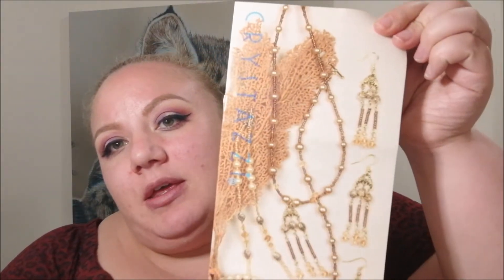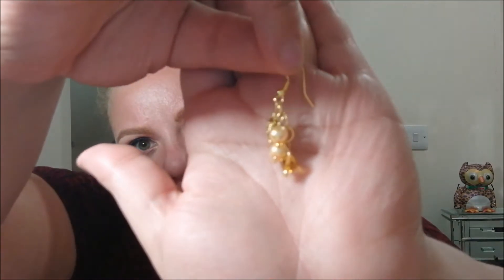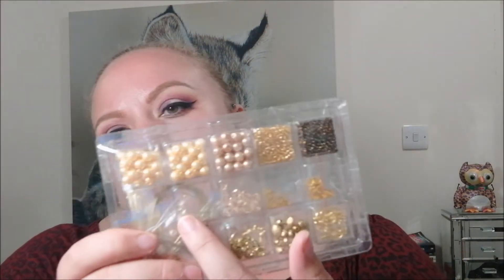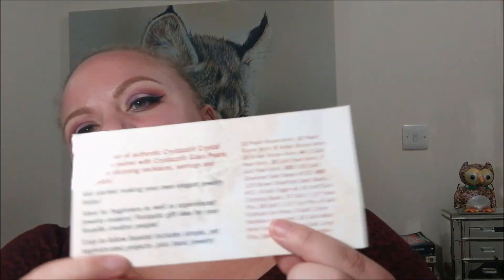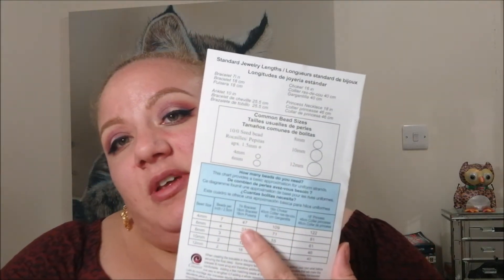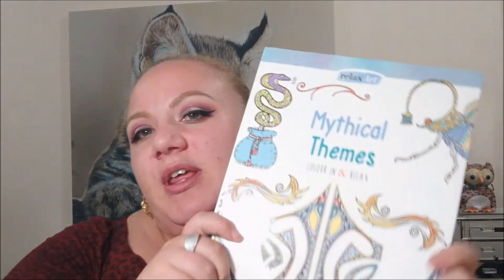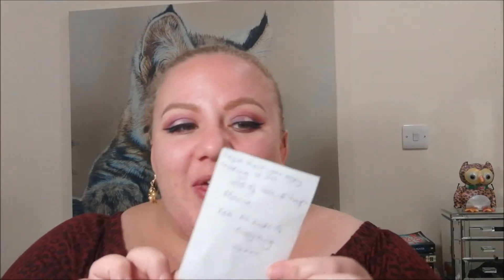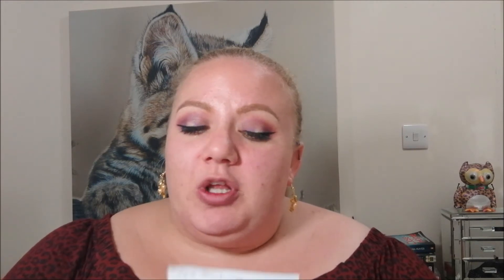All Kinds of Everything Giveaway | Creativemisfit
Hey guys

I just wanted to share a giveaway with you that I won.

*USE CODE Lisa Woods for free engraving on your first purchase at Friction Free Shaving

There will be no additional cost to yourself.( no obligation to do so).